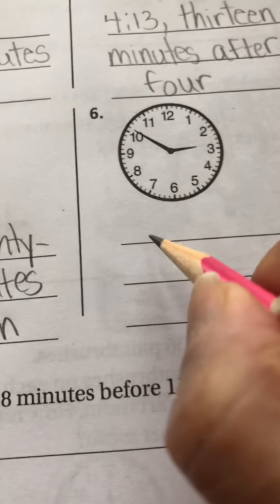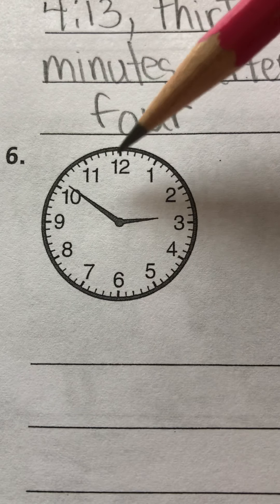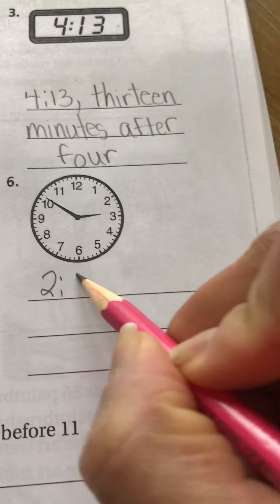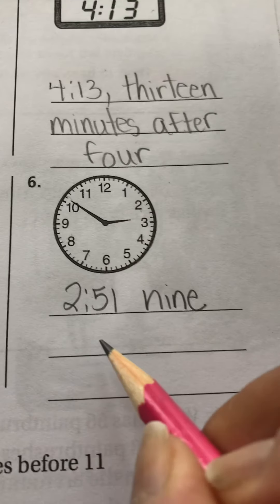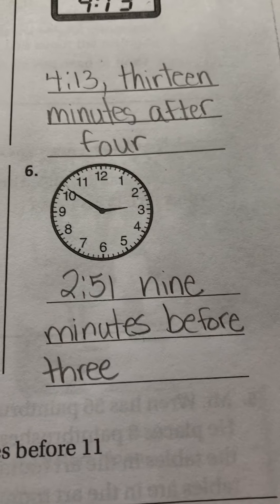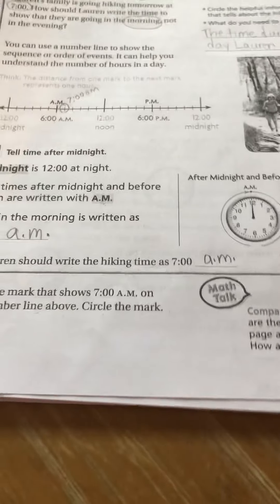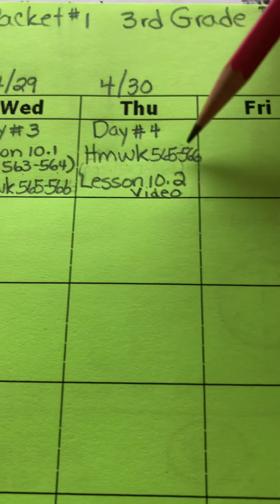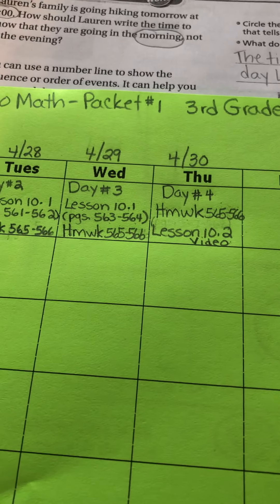pages 565-566/ 10.2 page 567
Go over homework and teach page 567